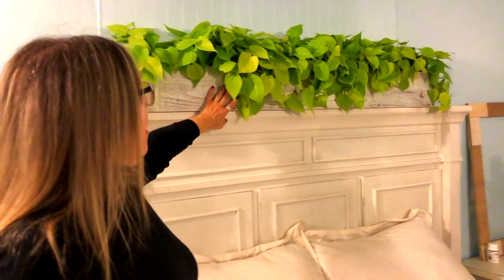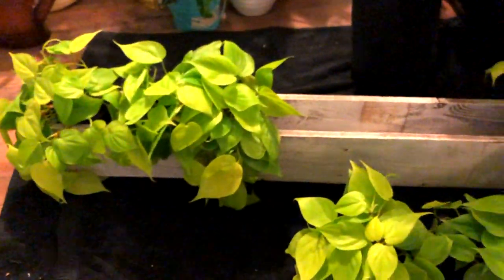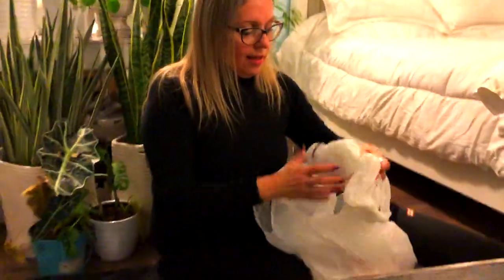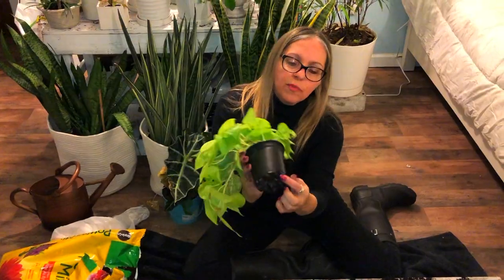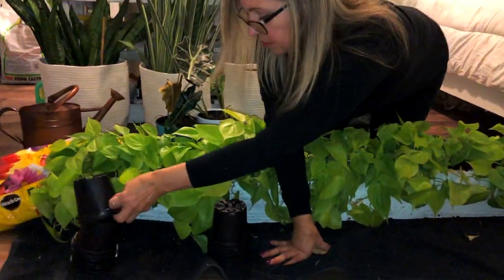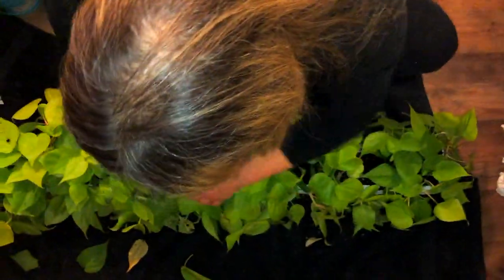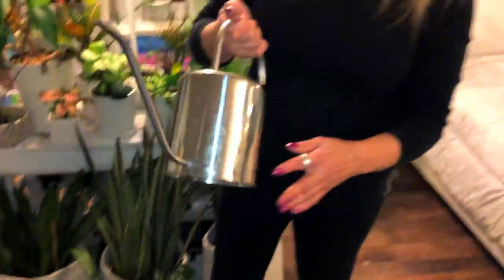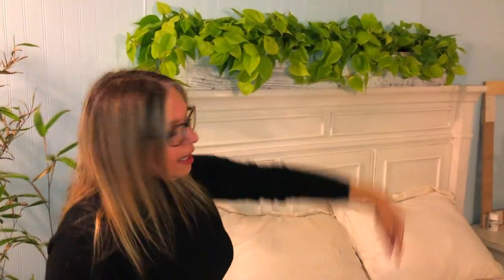Decorating Your Bedroom With House Plants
Hi! I’m Laura Thompson. I’m an existential & spiritual psychotherapist and psychological artist on the Jersey Shore. I am obsessed with house plants and collect rare plants.  I hope you enjoyed this video!

Edited & Recorded:
Summer Cotler